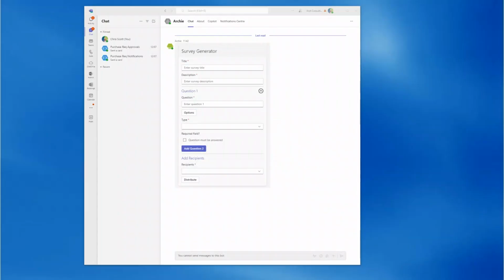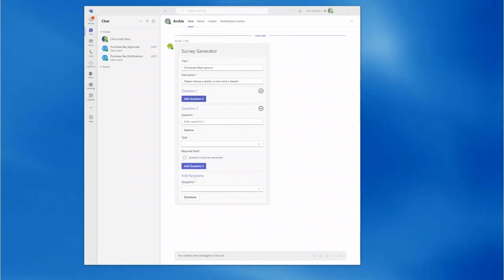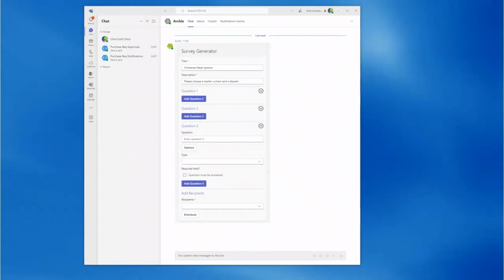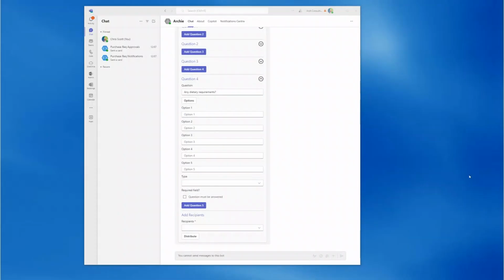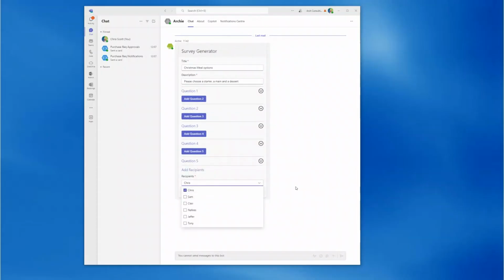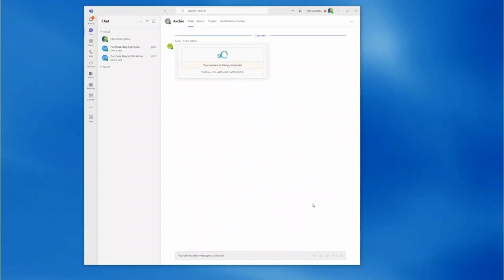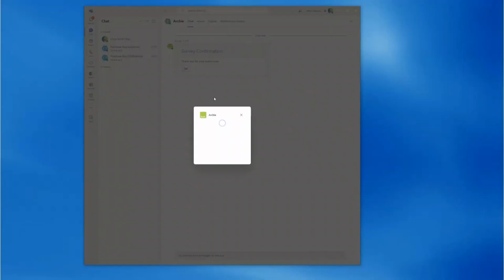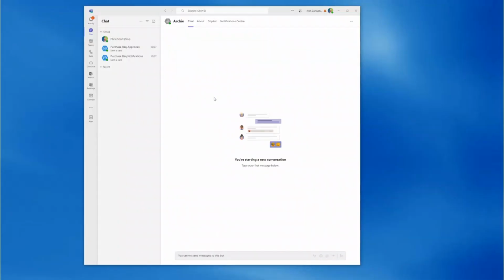Process data capture from Microsoft Teams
In this video we show how we can use cards in Microsoft Teams to collect data for a business process. This examples shows using Teams to build a survey for the collection of information, which can be then saved in SAP or on a cloud system like Google sheets.